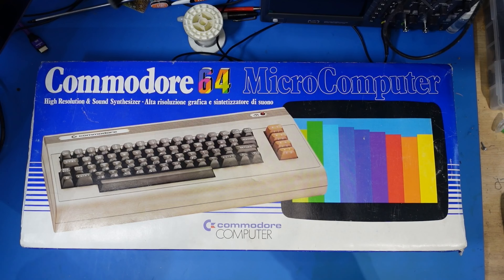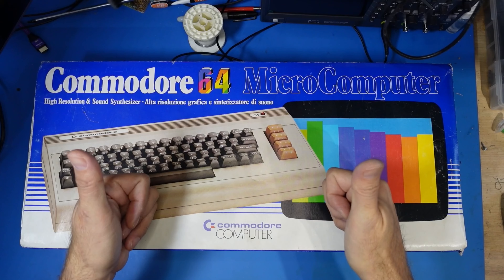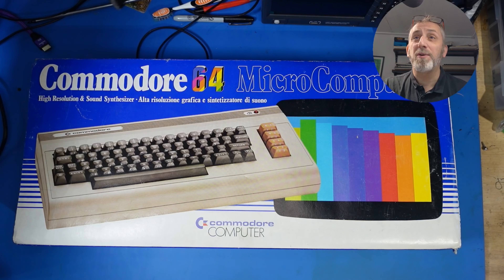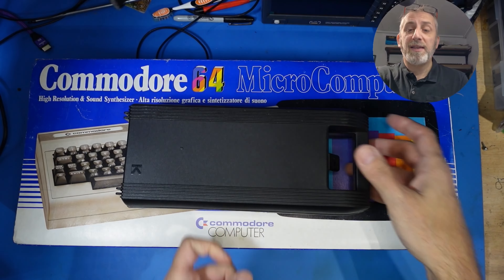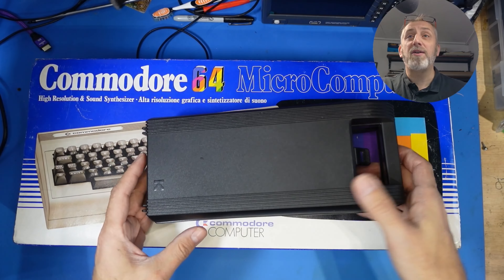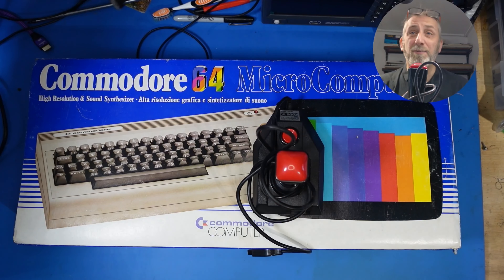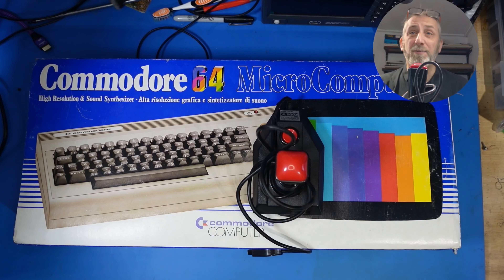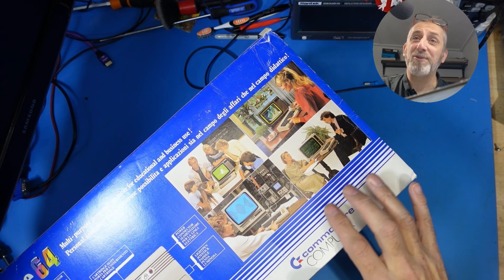Bought a Boxed Commodore 64 – Will It Still Work in 2024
In today’s Retro4U video, we dive into retro tech with a classic boxed Commodore 64! This legendary machine has been a staple in computing history, but will it still power on and perform? Join me as I unbox this beauty, test its functionality, and check for any hidden issues. We’ll power it up, inspect its legendary design, and troubleshoot anything that seems off.

If everything goes to plan, I’ll also be testing out the Sidekick64 cartridge we built, thanks to PCBWay. With games and utilities loaded up, we’ll push this C64 to its limits! Whether you’re a fan of retro tech or just curious about vintage computers, this video is packed with hands-on testing, nostalgic moments, and some classic gaming fun.

Special thanks to my first Member

Timestamps

00:00 - Intro
00:43 - Overview
03:18 - Unboxing
06:16 - Test the PSu
09:28 - Testing Time
11:09 - Lets Look inside
13:05 - SID issues
14:50 - DE solder the Socket
17:43 - Do we have Sound ?
18:42 - Side Wire
19:45 - Test the SIDS
22:59 - Outro